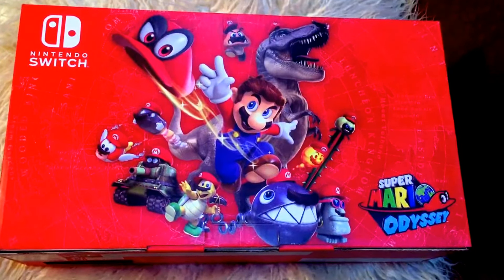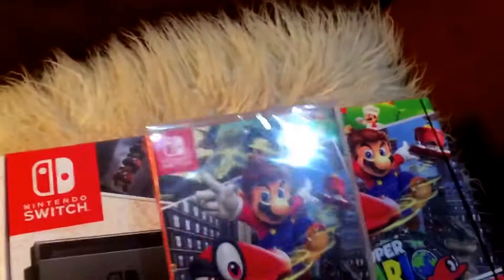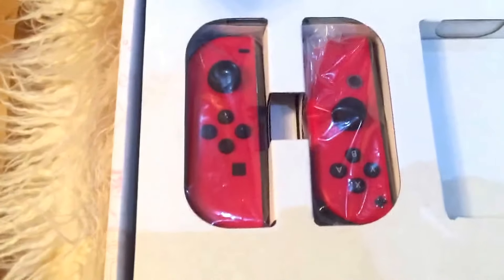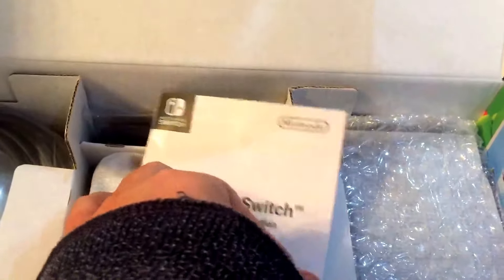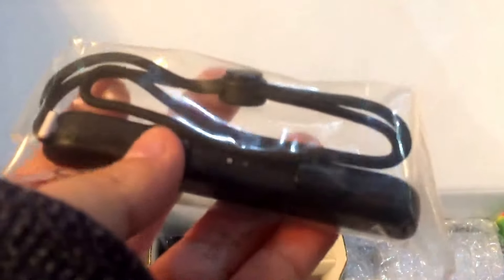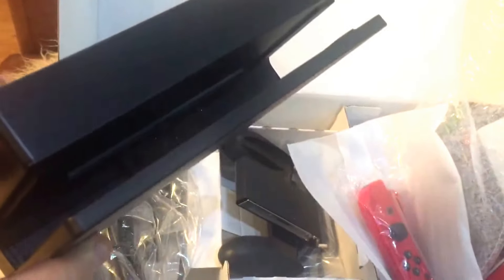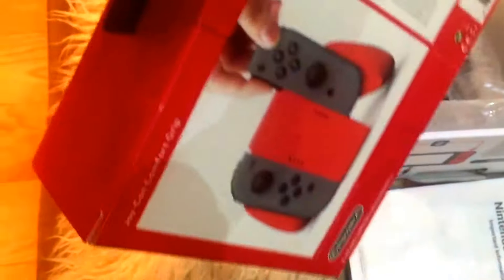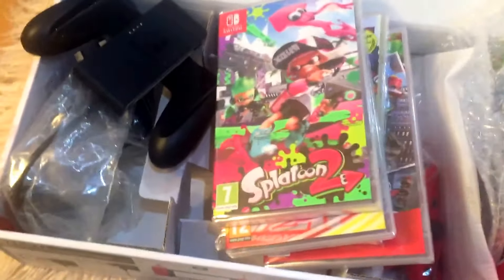NINTENDO SWITCH UNBOXING : see everything that comes in the box and more :Mario Odyssey game bundle.